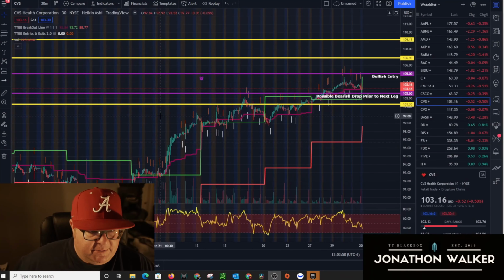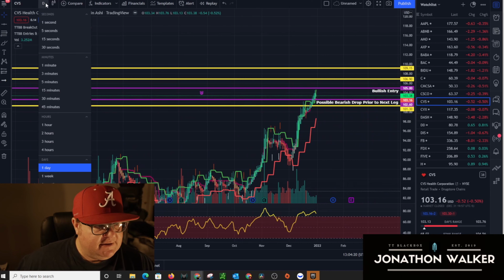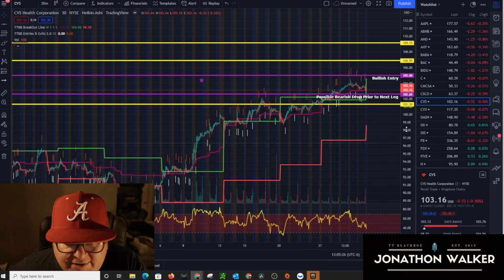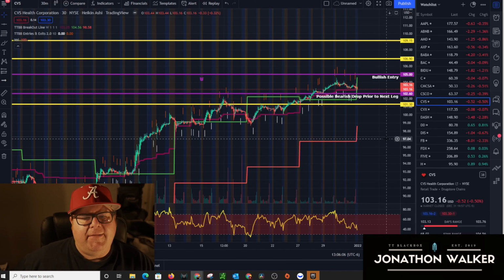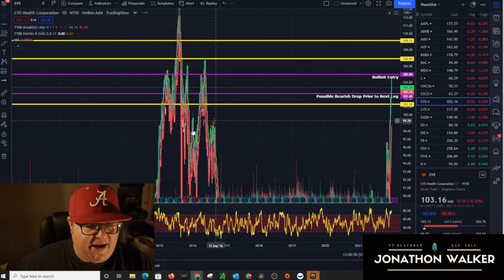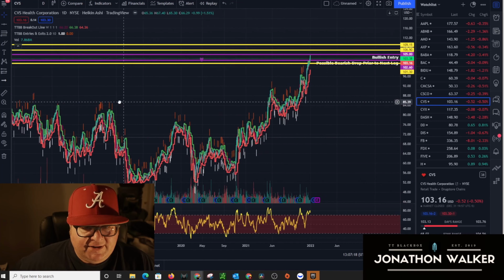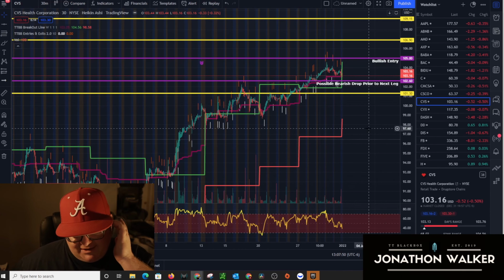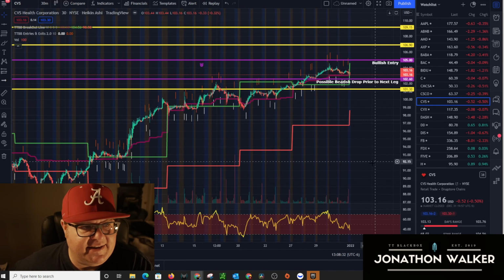🚨 Urgent Watch Now 🚨 2-Minute Stock Breakdown of Ticker CVS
CVS - Bullish Trade - Looking for entry with a break above $105.00.  The stop for this one will be $104.15.  I am targeting the range of $106.90 to $109.15.

I will be taking shares in this trade.
Will also look at the Feb 18, 2022, $105, $110, & 115 Calls.

👀 A stock market crash is a sudden dramatic decline of stock prices across a major cross-section of a stock market, resulting in a significant loss of paper wealth. Crashes are driven by panic selling and underlying economic factors. They often follow speculation and economic bubbles.

💵 What Is a Stock Breakdown? My thoughts and insights on what is going to happen, along with a trade plan on how to handle the stock.

🍿 TTBB Features

1. Blackbox Algos for Swing Trades and Scalping Day Trades
2. Blackbox Platform Private Chat
3. Private Twitter Alerts
4. Tradingview Algorithmic Entry & Exit Scrip
5. Tradingview Algorithmic Breakout Scripts for Swing Trades and Day Trades
6. Blackbox Breaking News
7. Private Discord Chat for TTBB Members
8. Private TTBB Discord Bot for Trade Alerts at Entry Levels
9. Private YouTube Breakdown Videos
10. Private Weekly Evening Zoom Meeting Sessions